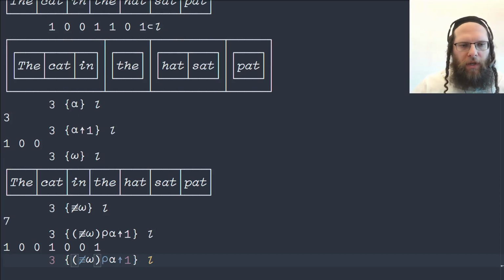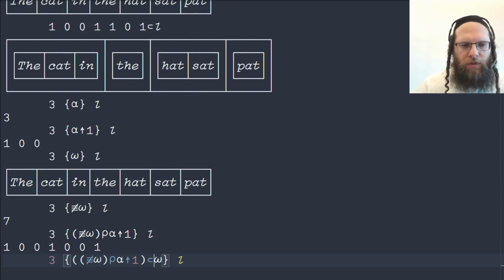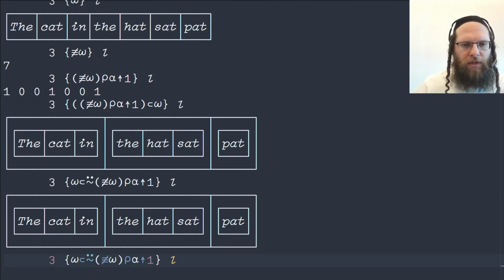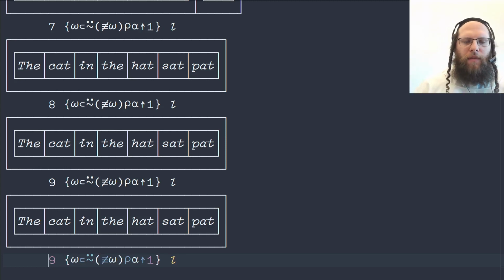Chunky Monkey (APL Quest 2019-1)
Write a function that, given a scalar or vector as the right argument and a positive (›0) integer chunk size n as the left argument, breaks the array’s items up into chunks of size n. If the number of elements in the array is not evenly divisible by n, then the last chunk will have fewer than n elements.